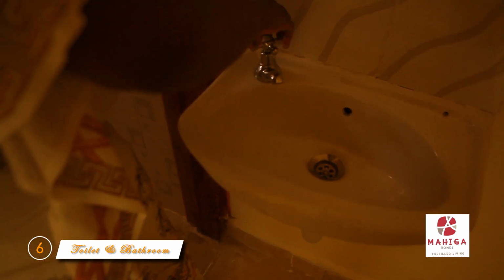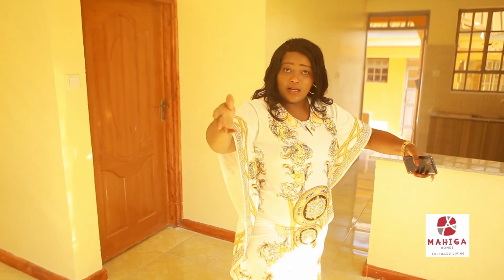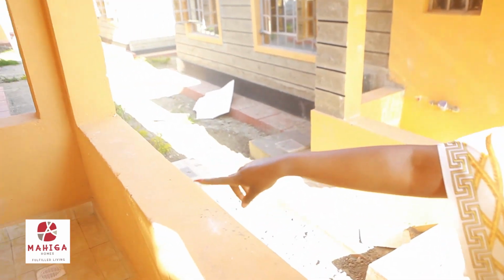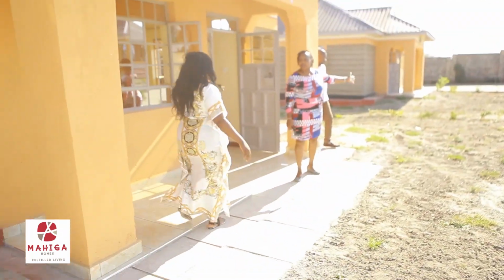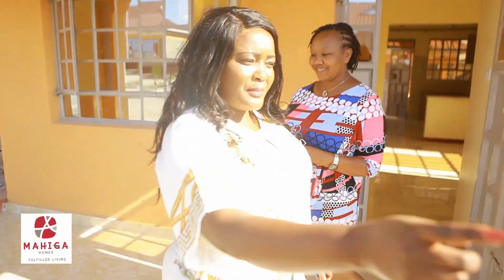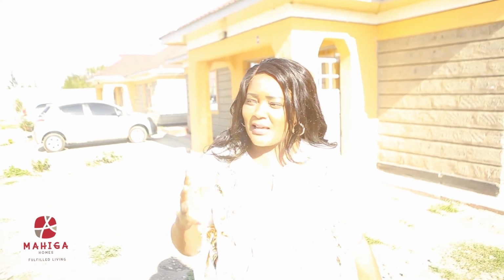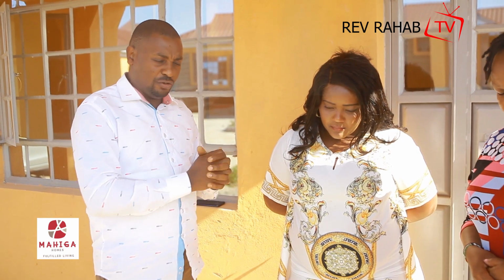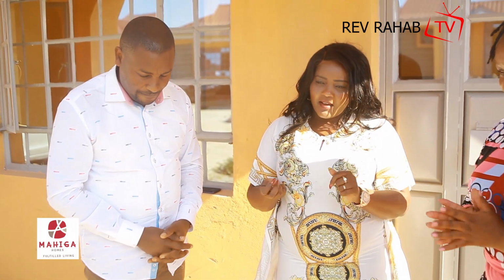MAHIGA HOMES ARE GENUINE AND RELIABLE FINALLY I RECEIVED MY HOUSE:|| CALL MARY TODAY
Mahiga homes are genuine and reliable call them if you want to invest